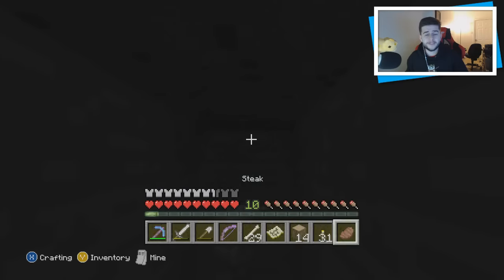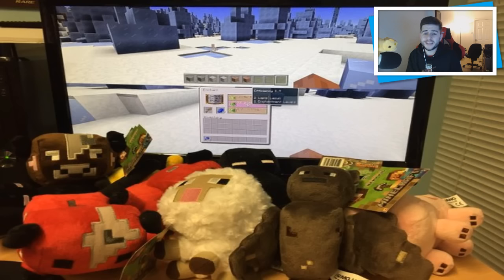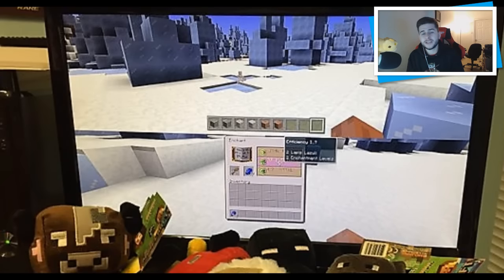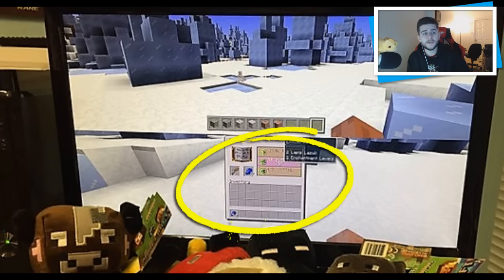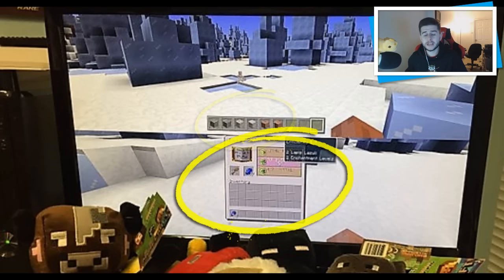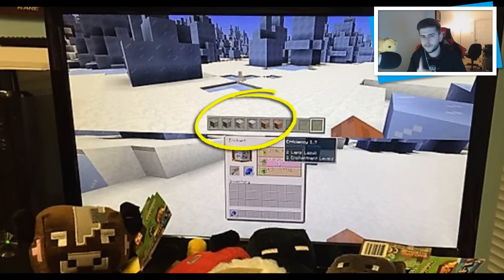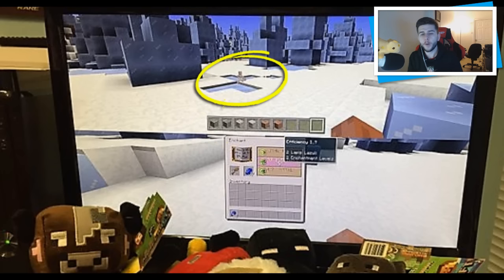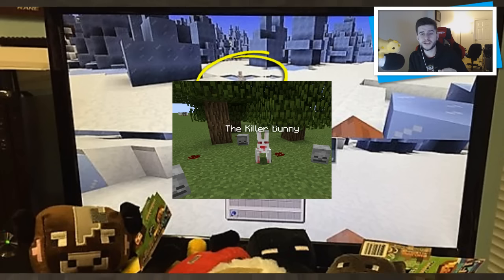★Minecraft Xbox 360 + PS3 Title Update 31 SCREENSHOT - NEW Enchanting, Killer Rabbits, Ice Spike★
► My Server: eckocraft.mcph.co
► FTB Server: ftbeckocraft.mcph.co

Welcome everyone to a brand NEW title update 31 screenshot, 4jstudios are back to teasing us with plushies and also confirming some great features - We can see things such as the NEW enchanting with lapis, the ice spike biome, granite, andesite & Diorite and more! let's see if we can smash 1,000 LIKES for this new update!